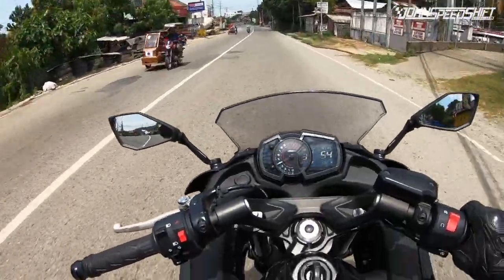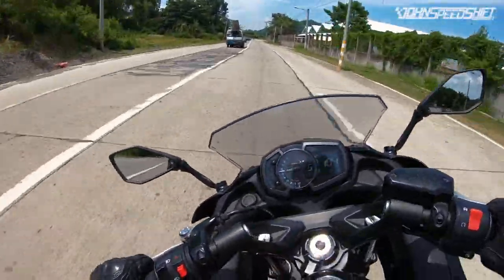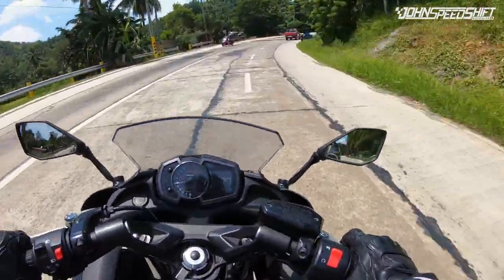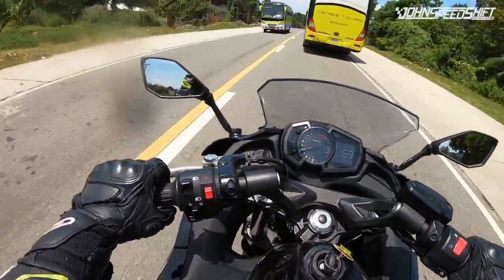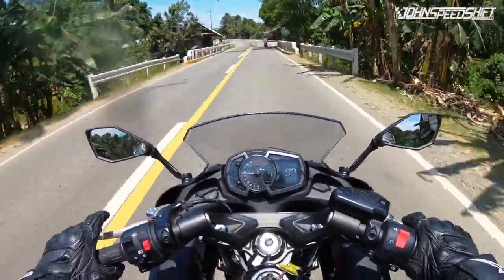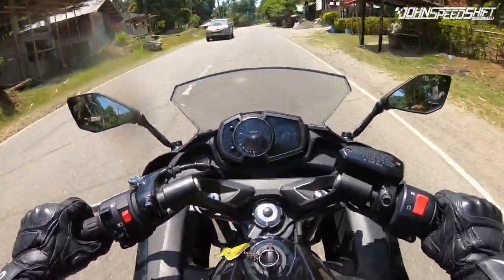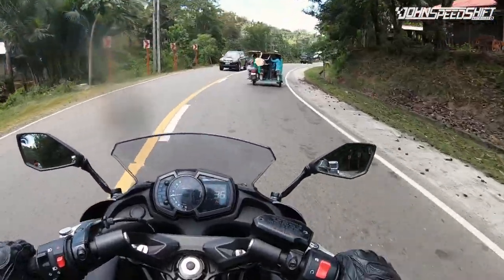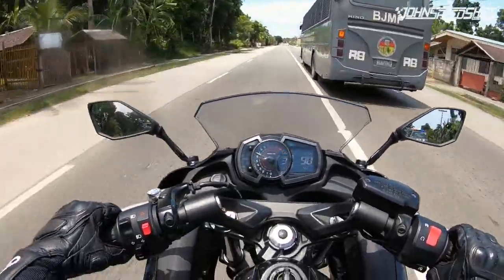Kawasaki Ninja 650 1st Ride | Riding the Ninja at Kalibo Twisties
Test ride of the Kawasaki Ninja 650 at the Kalibo Twisties! Enjoy guys